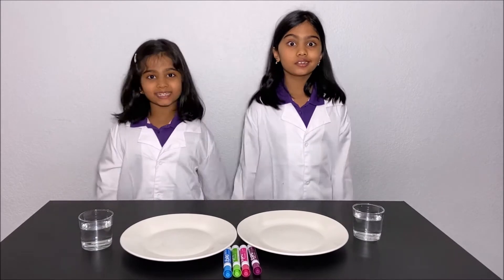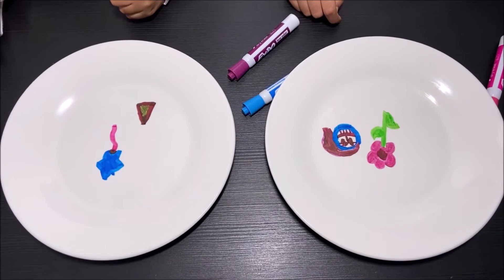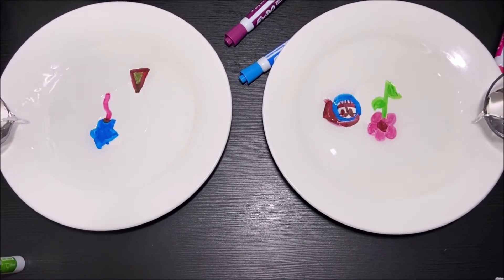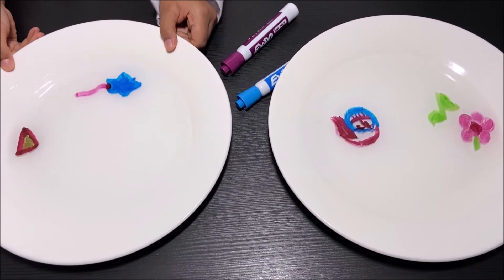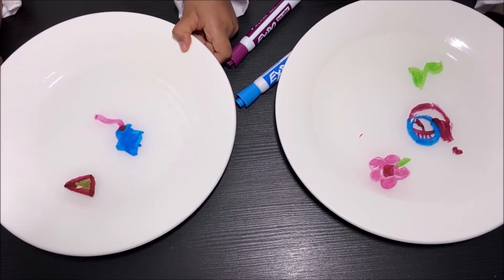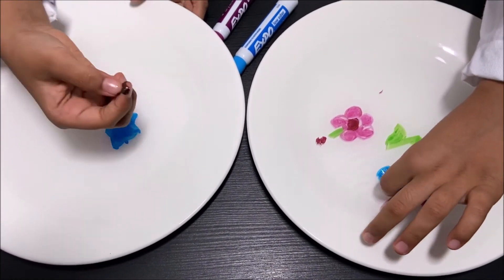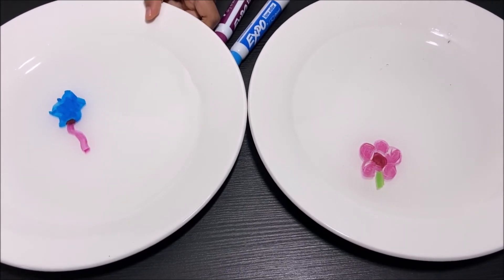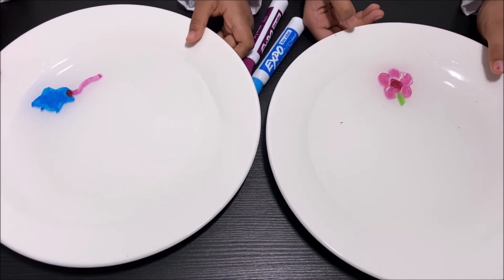Whiteboard Marker Drawings Float in Water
DIY Science Experiment: How to Make Marker Drawings Float in Water
In this video we demonstrate how to make letters and shapes drawn with a marker pen to float and dance in water. This cool experiment can be done at home using household items.